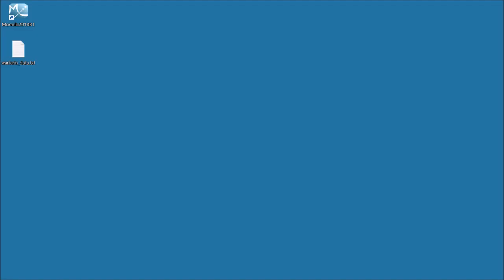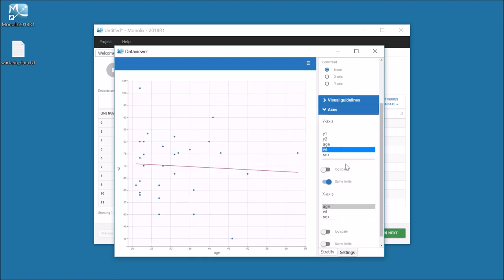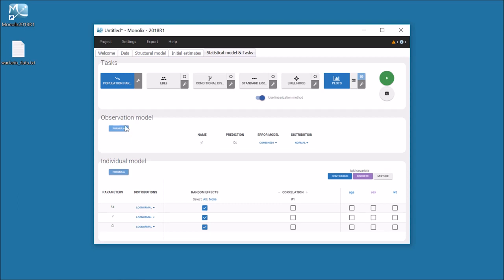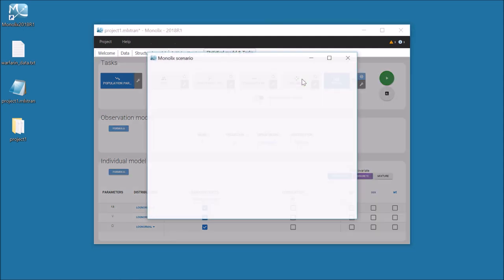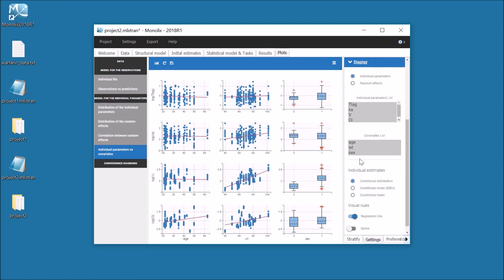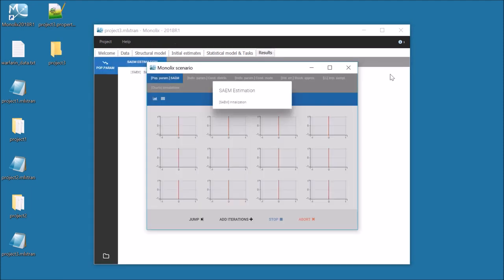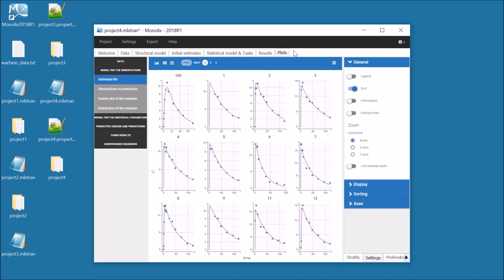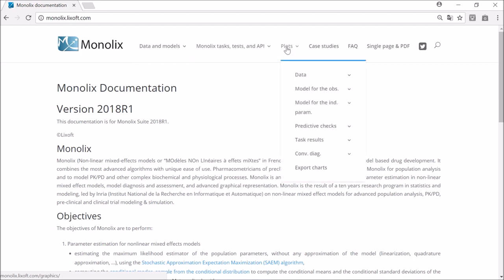Case study: PK workflow on warfarin with MonolixSuite 2018 (updated video link in description )